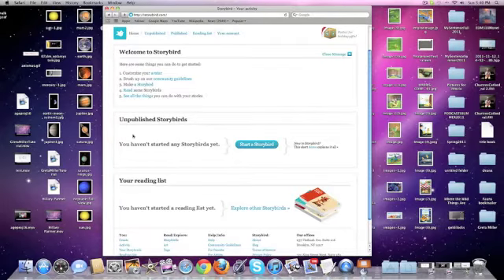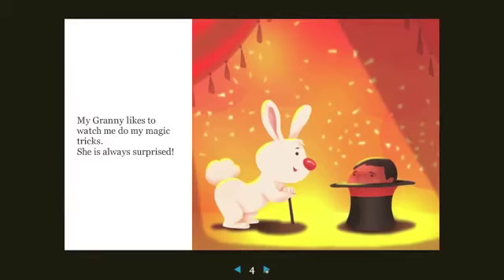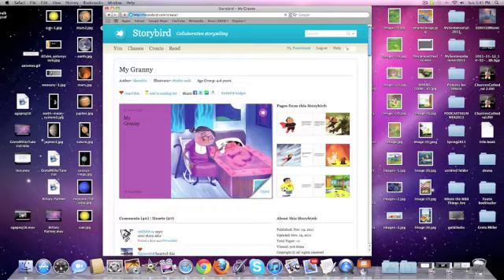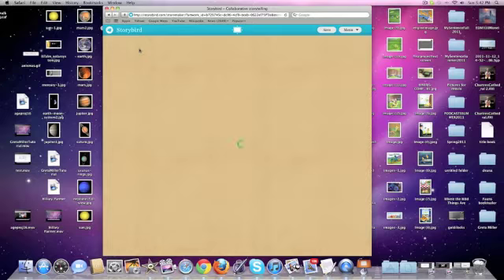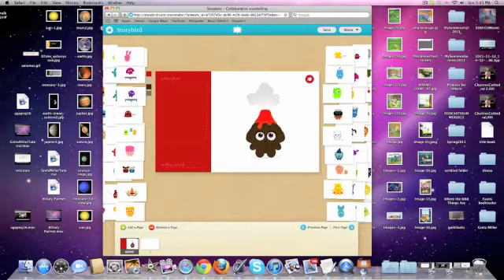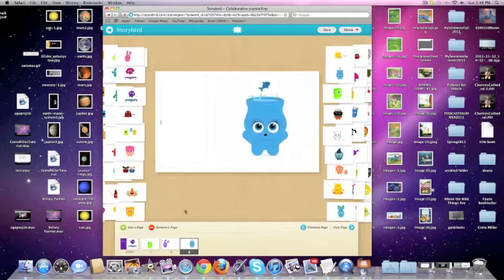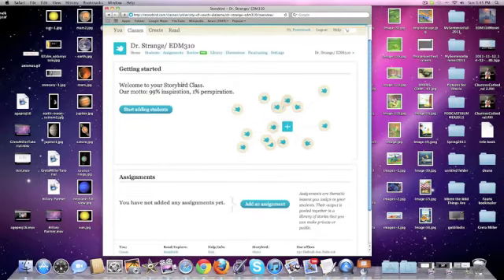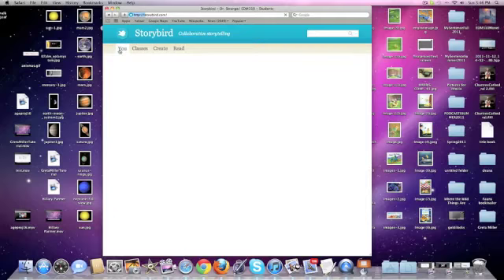Frances Judd tutorial project 16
A brief tutorial of storybird